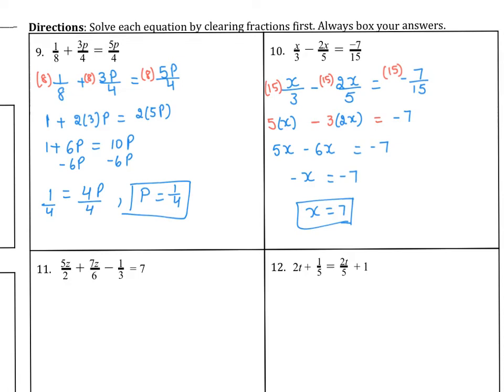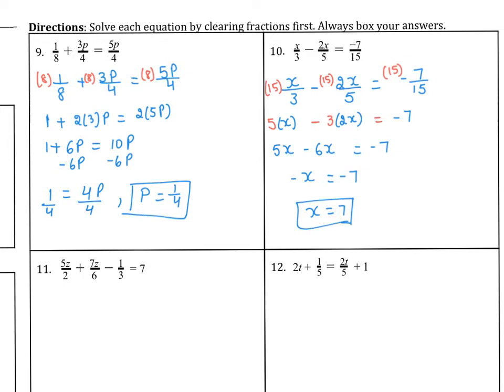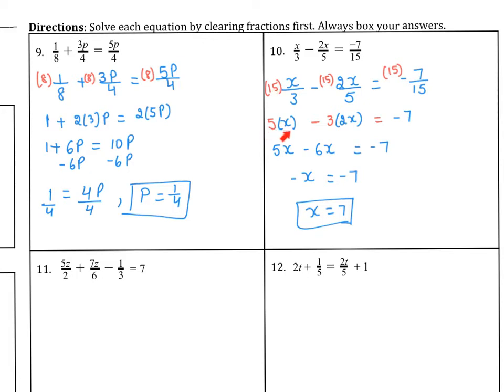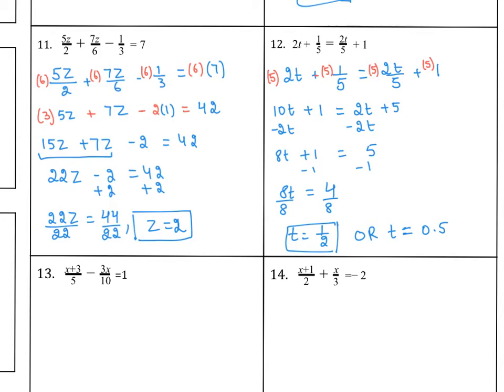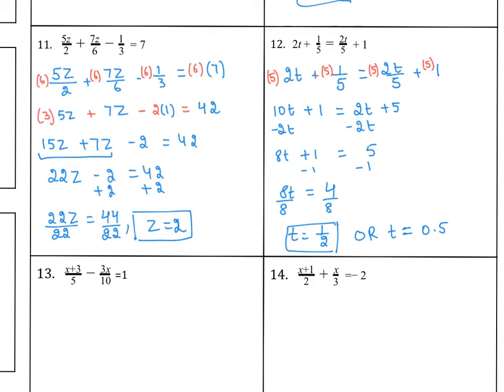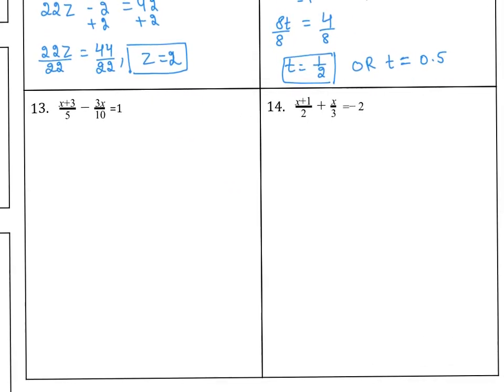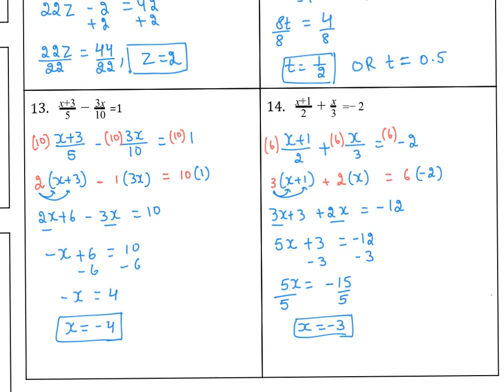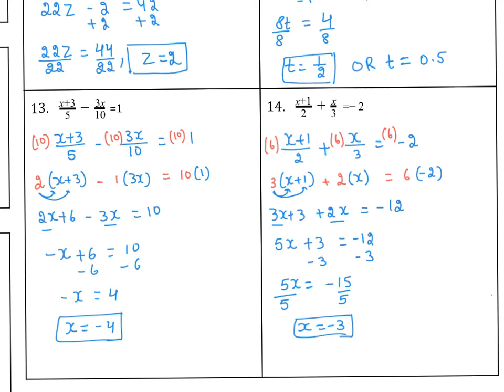Ch1.3 B Solving Fractional Eq